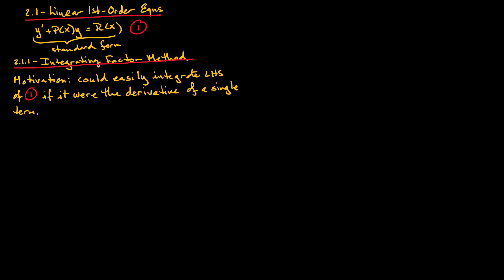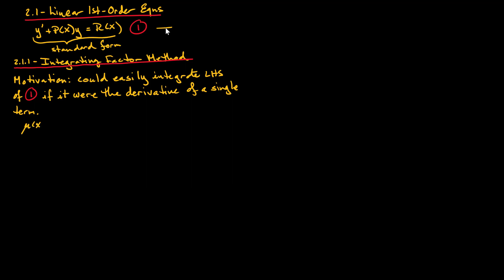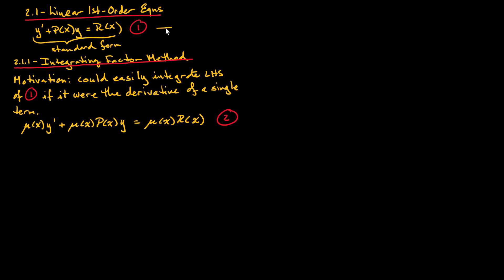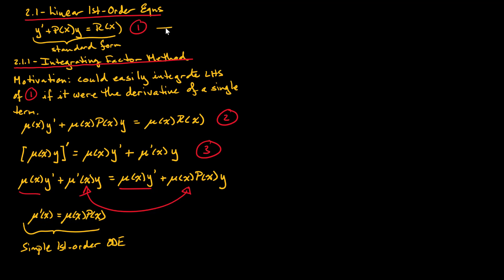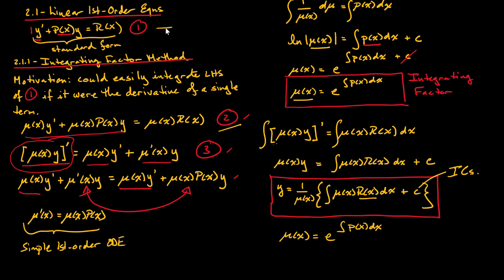2.1.1 Integrating Factor Method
An overview of the integrating factor method for first order, linear differential equations.